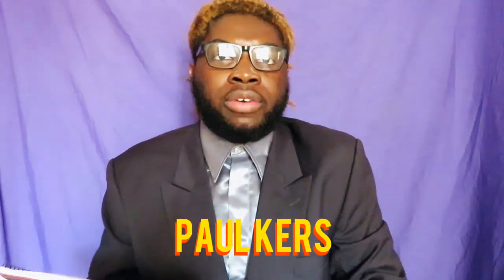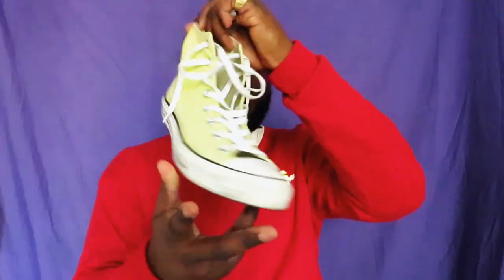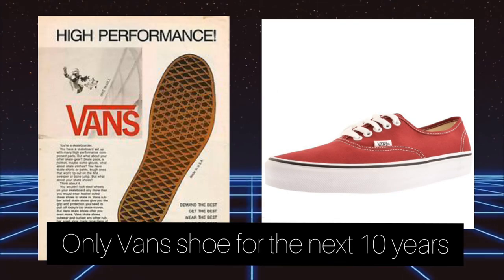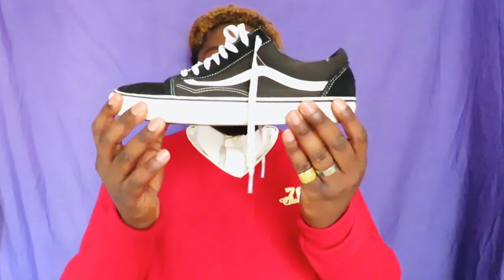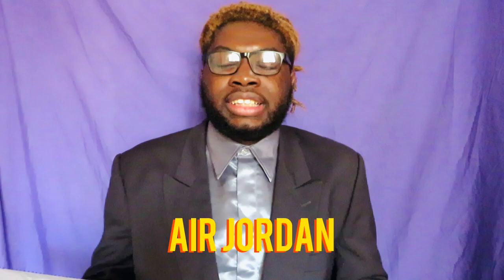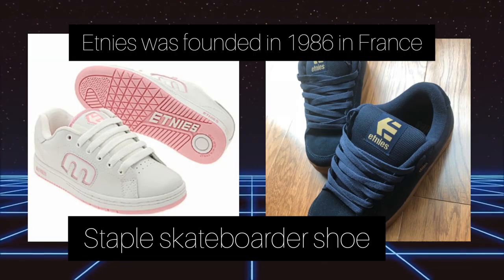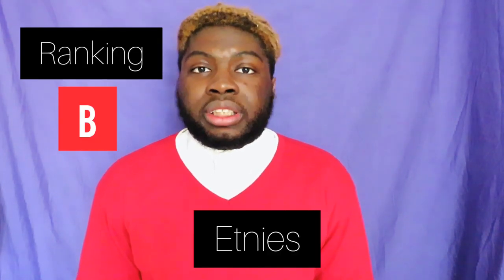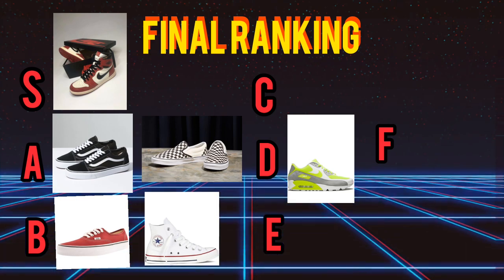Rating Vintage Sneakers (with Sdotdee)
This video is Rating Vintage Sneakers (with Sdotdee).
This episode is going to be a collaboration with a fashion and streetwear instagram page called Sdotdee i will leave the link to this page here below of course. I will share some info and rate some vintage sneakers that we decided.
Tell us below which one is your favourite vintage sneaker and why.
Thank you Sdotdee for this opportunity.